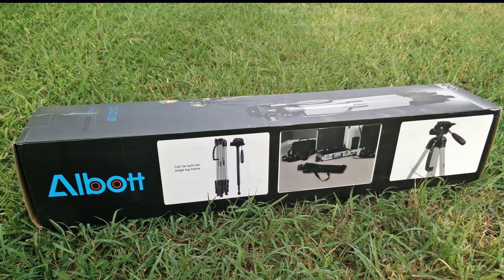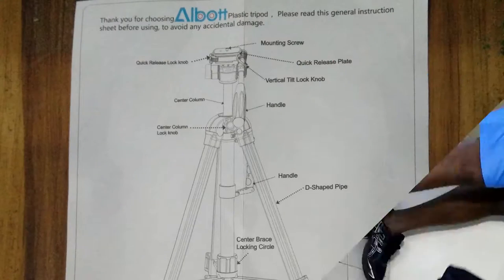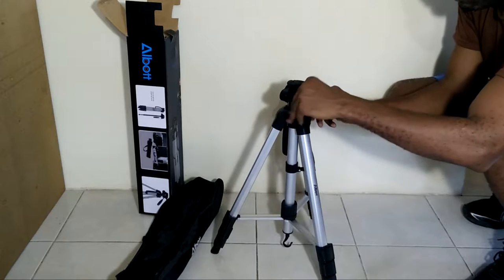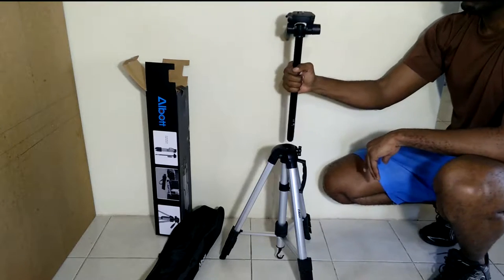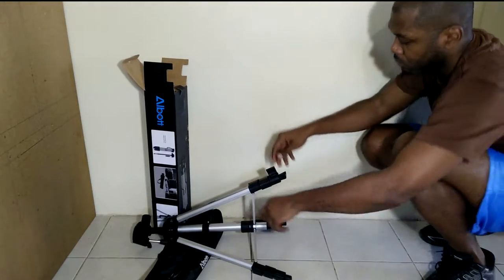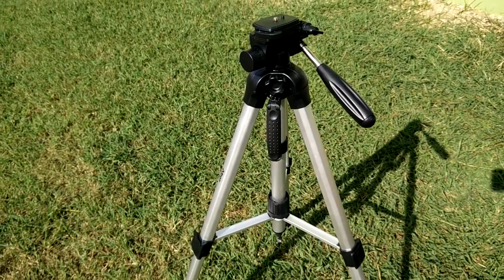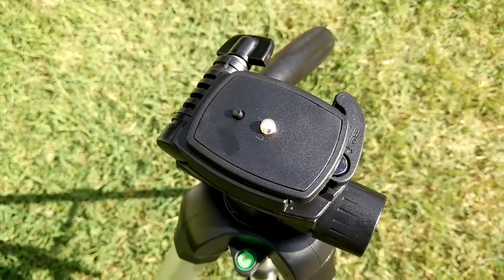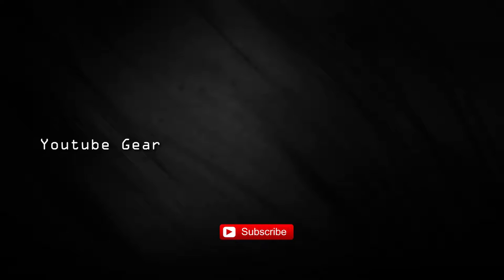Best Cheap Camera Tripod: Unboxing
This is an unboxing of the Albott 70" Camera Tripod  with Monopod.
Product Description
Featuring a center column that converts to a 5-section monopod, the Albott Tripod brings enhanced flexibility by enabling you to quickly switch between tripod to monopod shooting without missing a beat. It is equipped with a 3-way head that supports loads up to 8.8 lb and is suitable for both photo and video applications. The head provides pan and tilt control, as well as a horizontally tilting camera platform for switching to 90° portrait orientation. For easy camera attachment and removal a quick-release plate with a standard 1/4"-20 screw and video register pin is included.

The tripod reaches a maximum height of 70" with the center column extended and offers a minimum working height of 21". When the center column is removed for monopod use and is fully extended, it reaches a height of 65". To allow for use on virtually any surface, the tripod legs features rubber feet that can be rotated to reveal metal spikes. A padded carrying case is included for convenient storage and transport.

SPECS
Material: Material
Load Capacity: 8.8 lb (4.0 kg)
Pan Range: 360°
Tilt Range: 180°
Lateral Tilt: 90°
Maximum Height:
Tripod Mode: 70" (178 cm)
Monopod Mode: 65" (165 cm)
Maximum Height w/o Column Extended: 58" (146 cm)
Minimum Height: 21" (54 cm)
Folded Length: 22.4" (57 cm)
Leg Sections:
Tripod Mode: 4
Monopod Mode: 5

Package Includes:
1 * Albott Tripod (include three-dimensional head)
1 * Albott Instruction
1 * Albott Carrying Bag